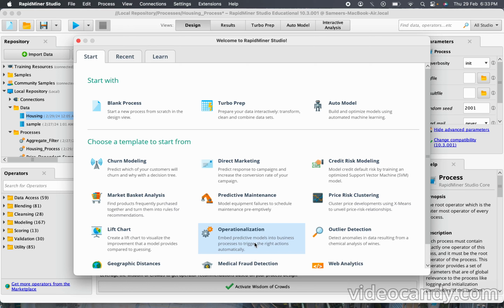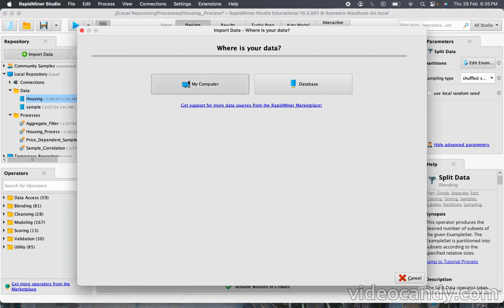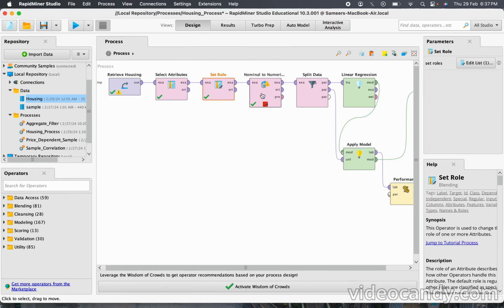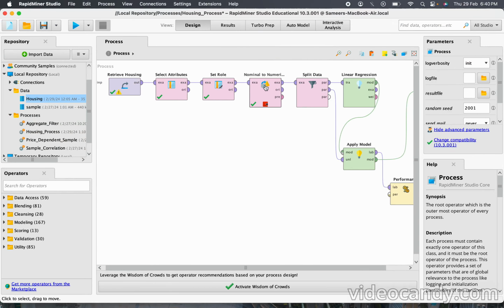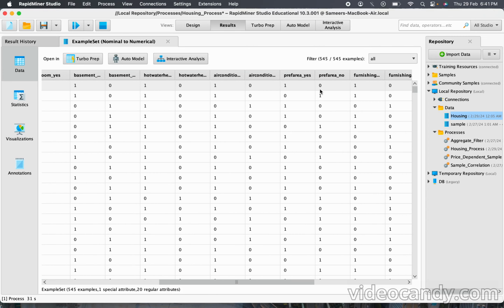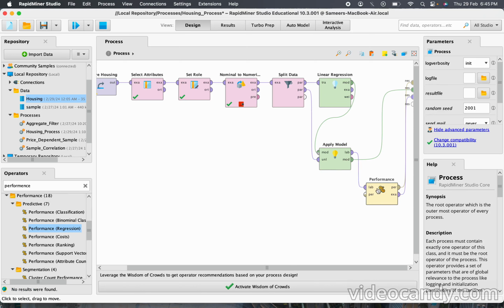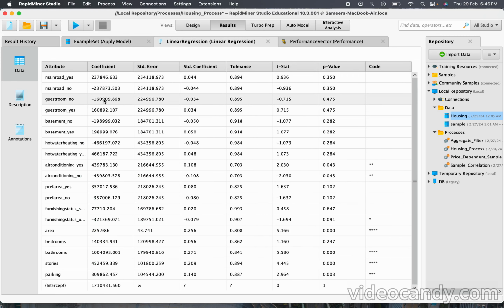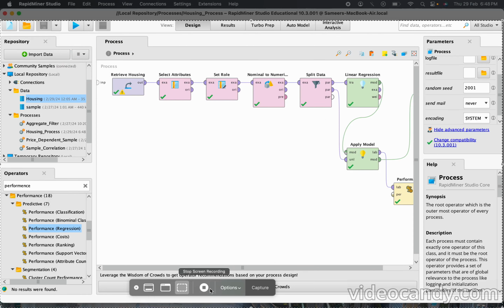Building a Simple Linear Regression Model on Housing Data with RapidMiner Studio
Hey guys! Hope you are doing well.
In this video, I walk you through the process of building a Simple Linear Regression model on a housing dataset using RapidMiner Studio. We delve into a diverse set of attributes including price, area, bedrooms, bathroom, preferred area, furnishing status, stories, main road accessibility, guestroom availability, basement, hot water heating, air conditioning, and parking.

📊 The primary goal is to predict housing prices by considering the interplay of these essential factors. I've chosen Price as the target variable and harnessed the power of RapidMiner Studio, a robust data science platform, to perform the analysis.

🔍 Topics Covered:

Importing and Exploring the Housing Dataset
Selecting Price as the Target Variable
Setting Up the Simple Linear Regression Model
Training the Model with the Given Attributes
Analyzing Model Performance and Accuracy
Predicting Information about Other Attributes
💡 Why Simple Linear Regression?
Simple Linear Regression is an excellent starting point for predicting a dependent variable (in this case, price) based on a single independent variable. It helps us understand the relationship between variables and make informed predictions.

🚀 Whether you're a beginner in data science or looking to enhance your modeling skills, this tutorial is designed to be insightful and practical. Follow along with the step-by-step process, and by the end of the video, you'll have a solid grasp of building and evaluating a Simple Linear Regression model using RapidMiner Studio.

👍 If you find this video helpful, don't forget to give it a thumbs up, subscribe to this Channel for more data science and machine learning content, and hit the notification bell to stay updated on our latest videos.